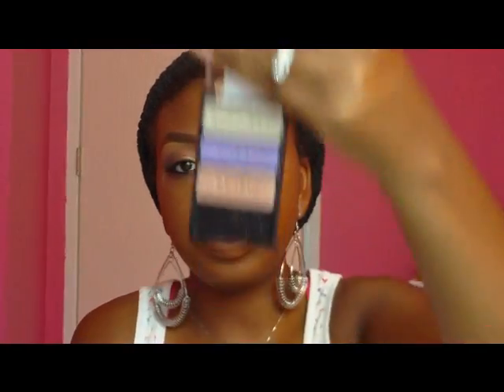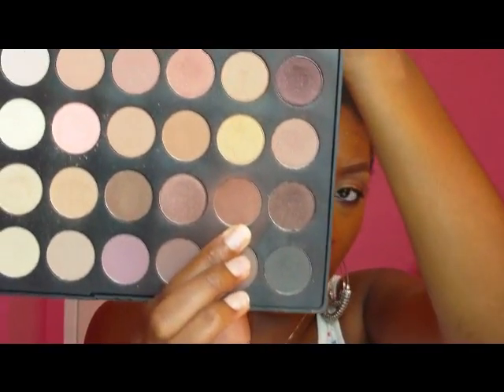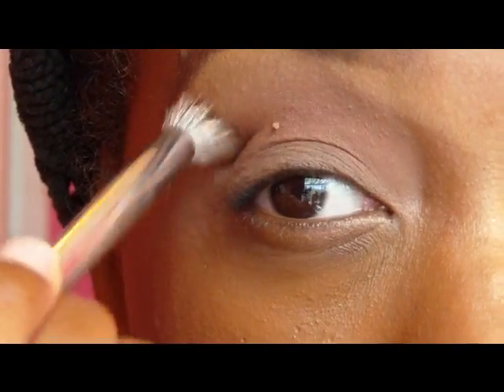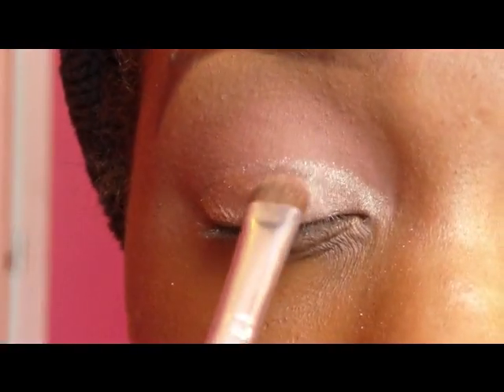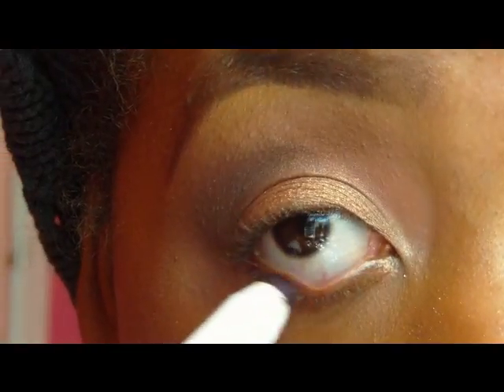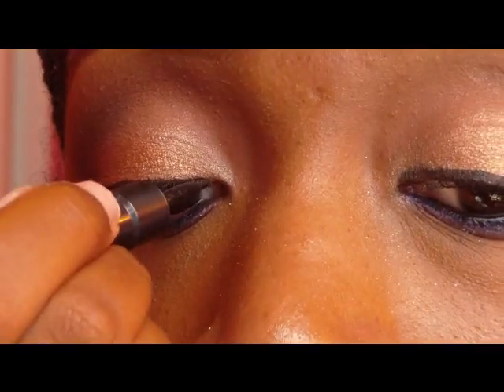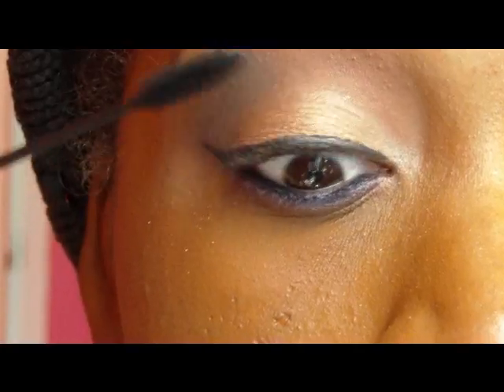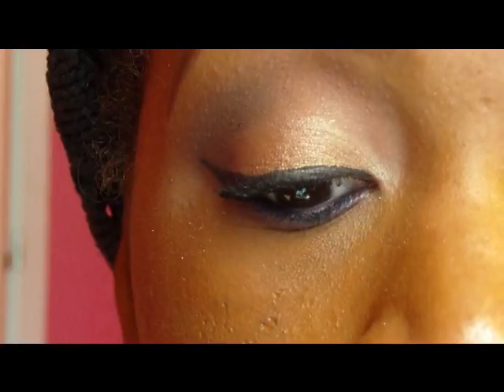WNW Dancing In The Clouds Tutorial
*** Read More***

This is the second installment in the Wet n Wild Dreamweavers trios.

Products used:
Dancing In the Clouds Trio
Elf eyelid Primer
NYX Jumbo Pencil in Purple
Coastal Scents 28 neutral palette (outer V and crease)
Maybelline Define-A line pencil (Black)
L'oreal Carbon Voluminous Mascara
Maybelline Stellito Mascara
Rimmell Day to Night Mascara